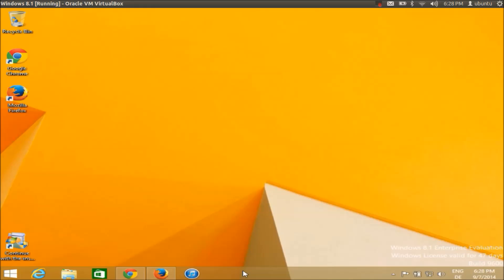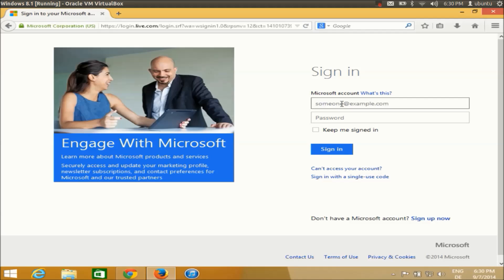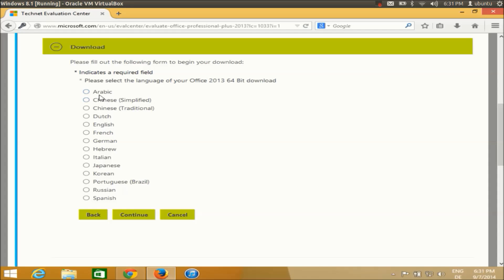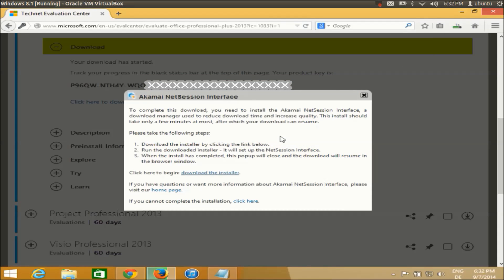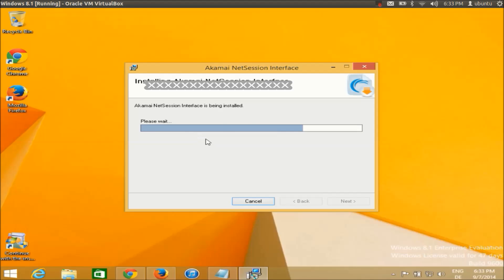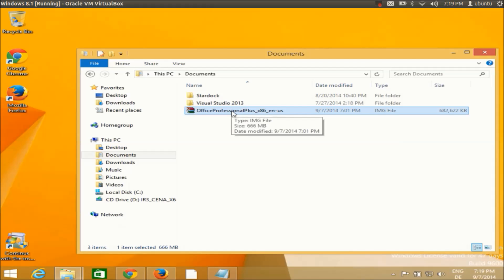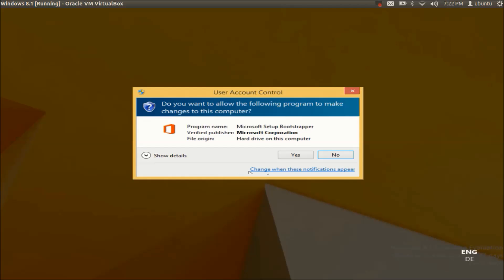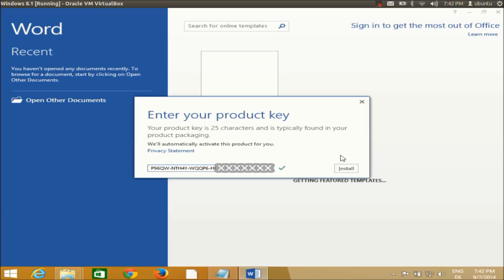How To Download and install MS Office 2013 (Evaluation version)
Microsoft Office Professional Plus Activator 2013
how to activate microsoft office 2013 professional plus
ms office 2013 professional plus activator
ms office 2013 professional plus activator toolkit
Microsoft Office 2013 Professional Plus Full Serial Keygen